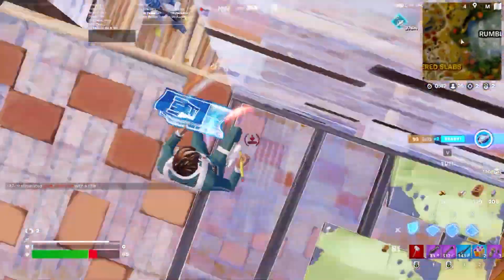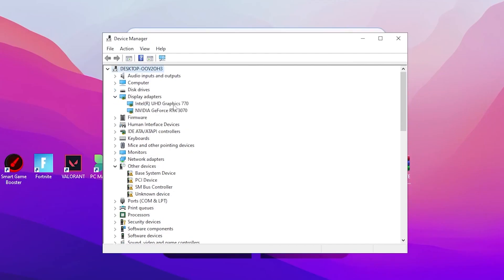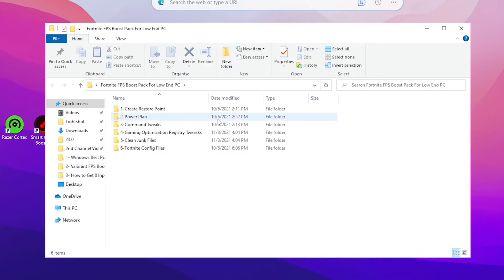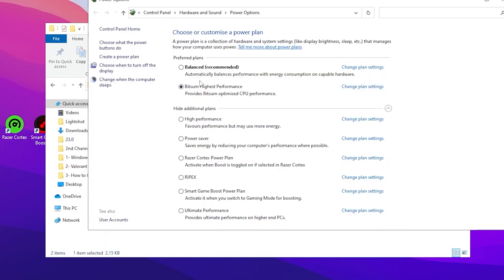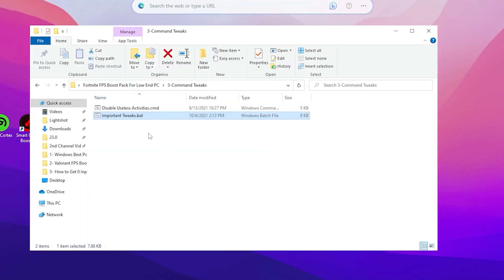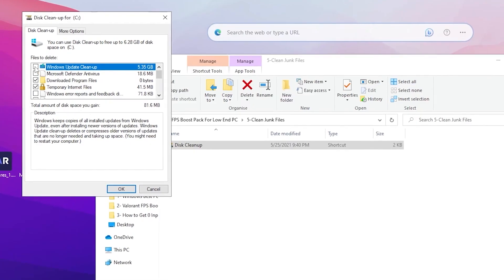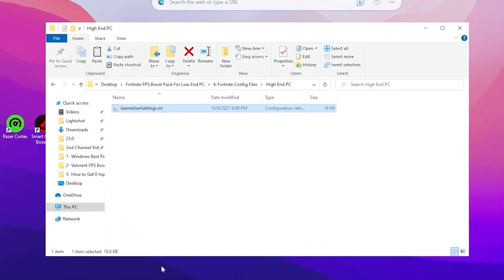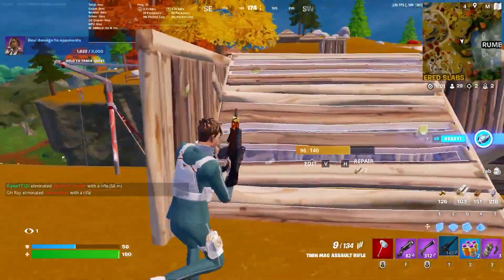*ULTIMATE* Free Fortnite FPS Boost Pack 🔧 (Boost FPS, Fix FPS Drops & Lower Delay)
In this video, we are going to cover Fortnite ultimate fps boost pack which will help you to boost fps, fix fps drops and lower delay in Fortnite Chapter 4 Season 4 on PC.

Video Lapse:
00:00 - Intro
00:17 - Disable Integrated GPU
01:28 - Fortnite FPS Boost Pack
06:38 - Performace After Optimization
10:21 - End